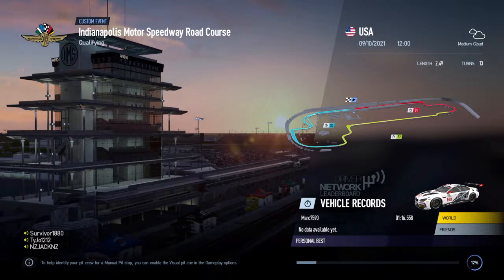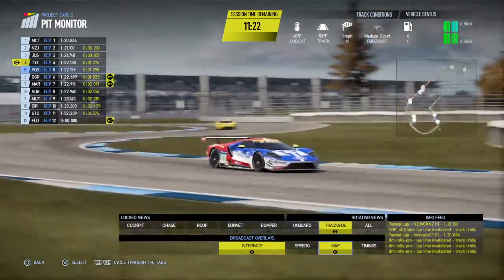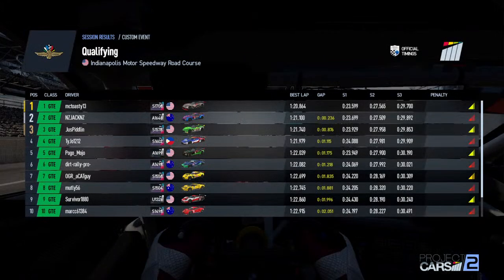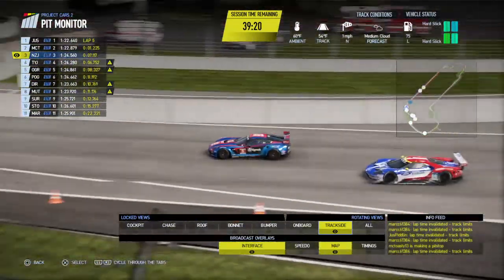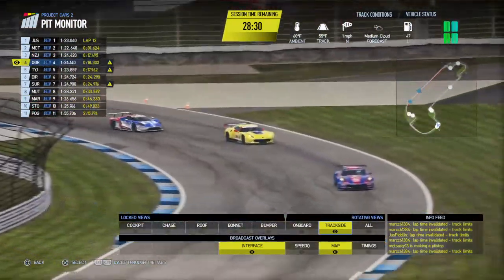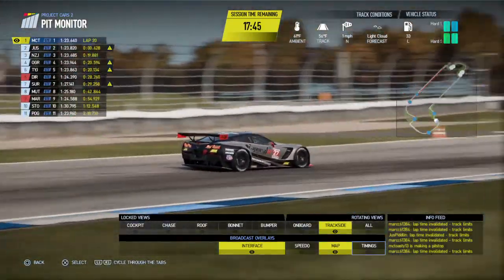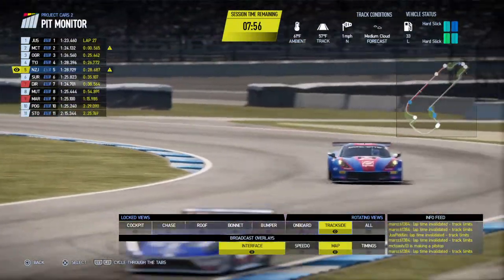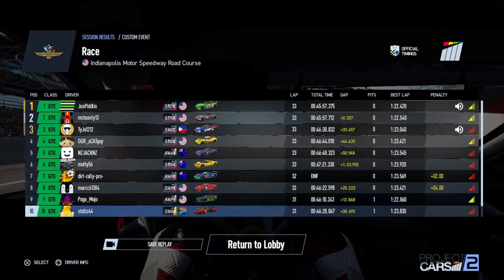Flux Motorsport | GTE | 2021 S3 Race 4 : Indianapolis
Flux Motorsport is the home of clean sim-racing and eMotorsports.